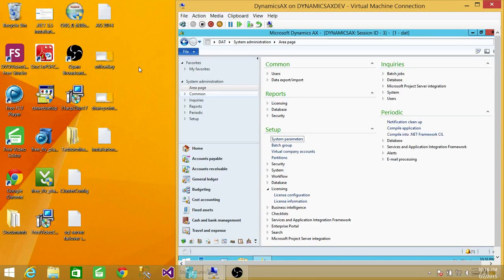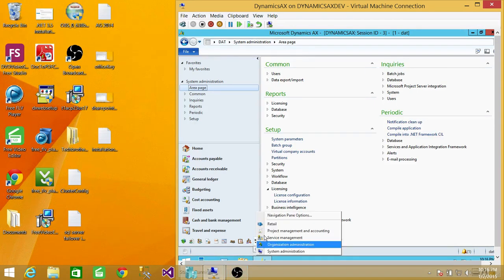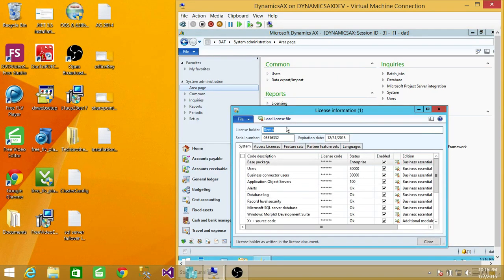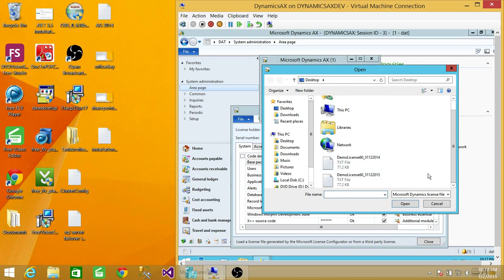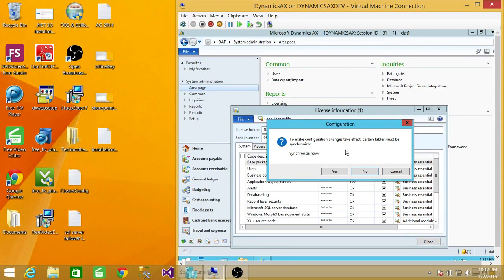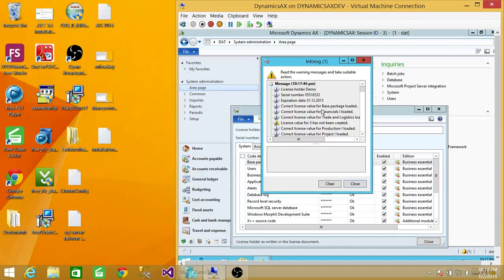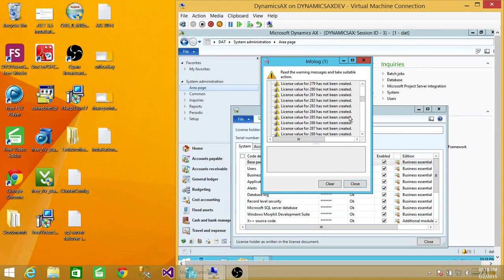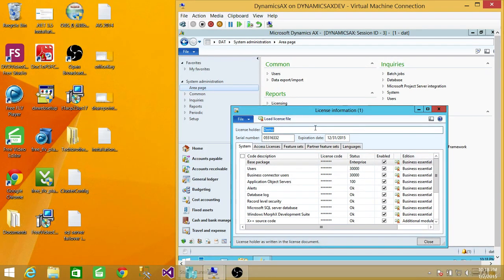07 - How to Upload License in Microsoft Dynamics AX 2012 R2 - MS Dynamics AX 2012 Tutorial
In this video you will learn how to upload license in Microsoft Dynamics AX 2012 R2.

To Follow Step by Step MS Dynamics AX 2012 R2 Video Tutorial by Tech Brothers